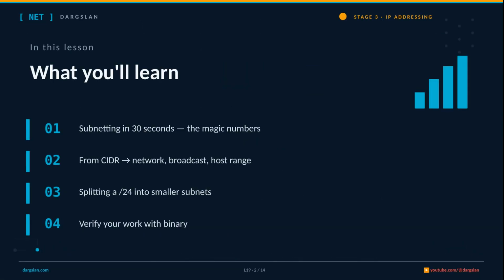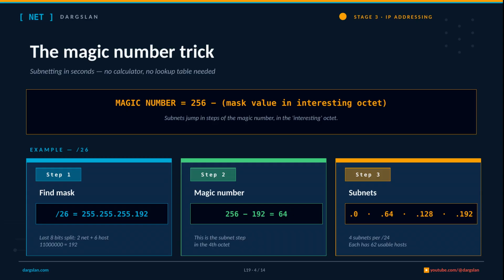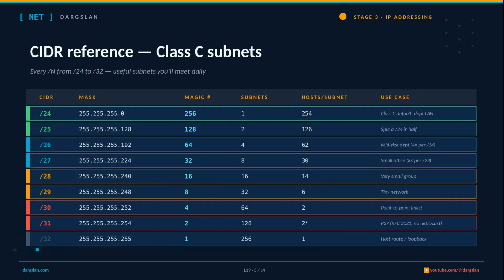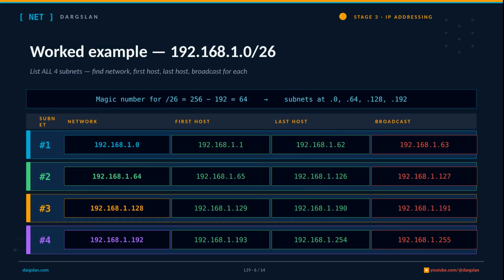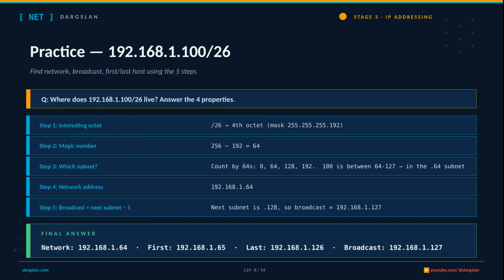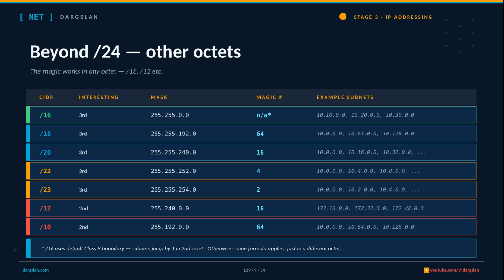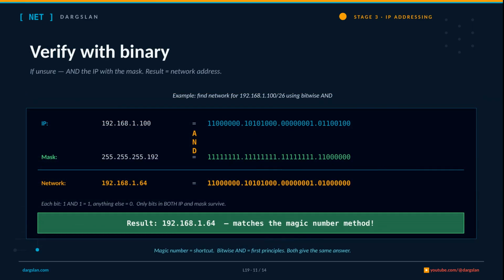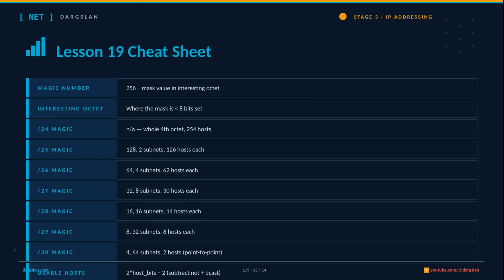Subnetting — explained simply | Networking #19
📡 Lesson 19 of the IT Networking Mastery series — 🔢 Stage 3: IP Addressing.

The classic CCNA skill — taught the right way (no memorization).

In this lesson:
• Core concepts of Subnetting explained from first principles

60 lessons · 8 stages · ~840 slides · PowerPoint + PDF + reference images

This curriculum covers:

🧱 Stage 1: Foundations (L00-L07)
🔀 Stage 2: Switching (L08-L17)
🔢 Stage 3: IP Addressing (L18-L25)
🗺️ Stage 4: Routing (L26-L33)
🛎️ Stage 5: Network Services (L34-L41)
🔒 Stage 6: Security (L42-L49)
📡 Stage 7: Wireless + WAN (L50-L55)
☁️ Stage 8: Cloud + Modern Net (L56-L59)

⏱️ TIMESTAMPS
0:00 Intro
0:30 What you'll learn
1:30 Core concepts

🔗 LINKS
← Previous: Lesson 18 — IPv4 Basics
→ Next: Lesson 20 — VLSM